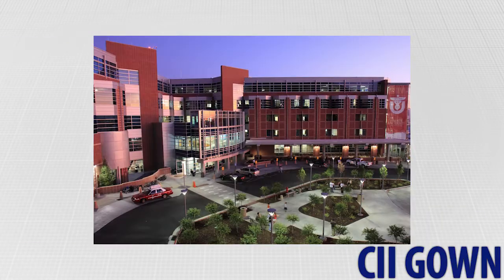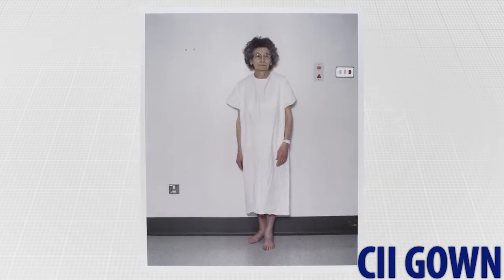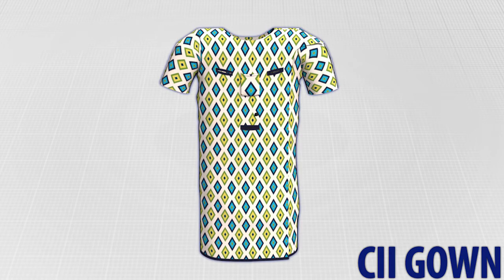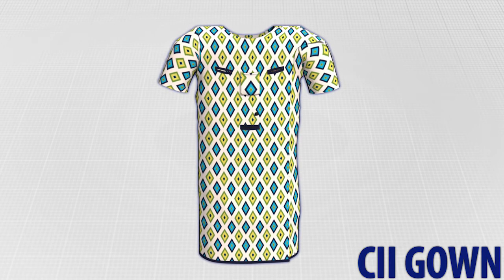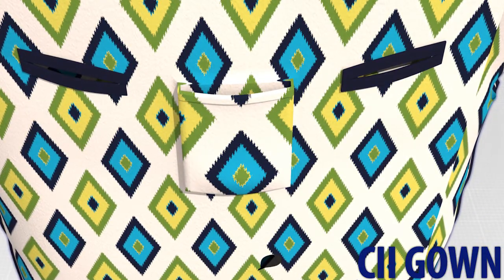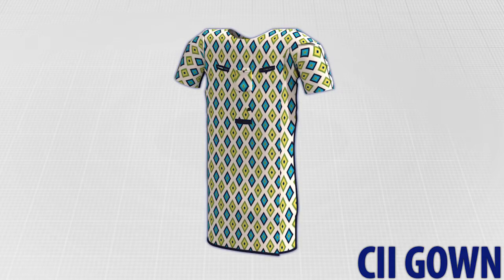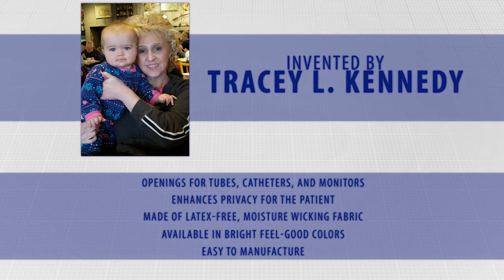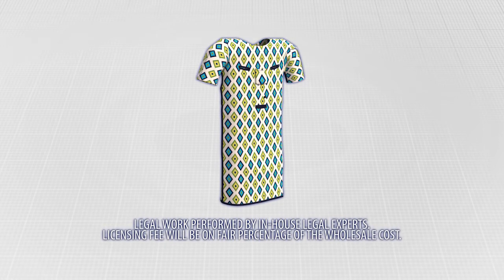Tracey L Kennedy | CII Gown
The CII Gown is a hospital gown with built-in ports and pockets designed to allow medical staff to perform their tasks more easily while preserving a patient’s dignity. *Legal Work Performed by In-House Legal Experts solely relates to the review and drafting of licensing and disclosure agreements and does NOT refer to an opinion on the patentability of a device or the drafting or prosecution of a given application.  Inventors and/or investors are free and encouraged to seek and retain independent counsel to assist in the patenting process and/or drafting of licensing and disclosure agreements.